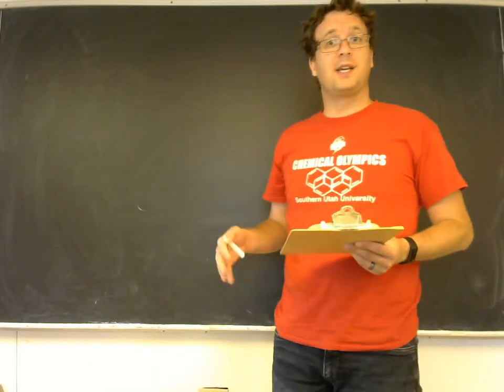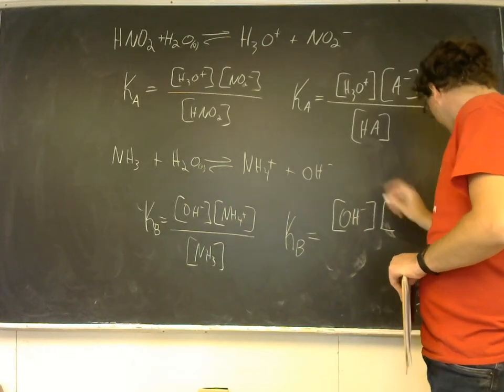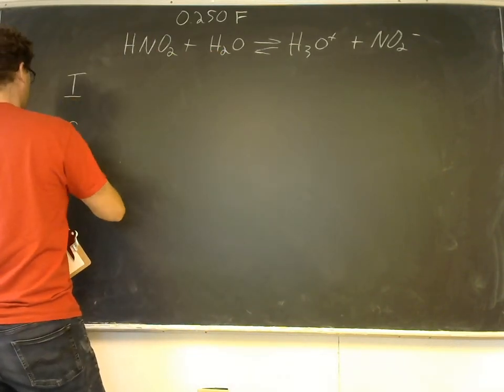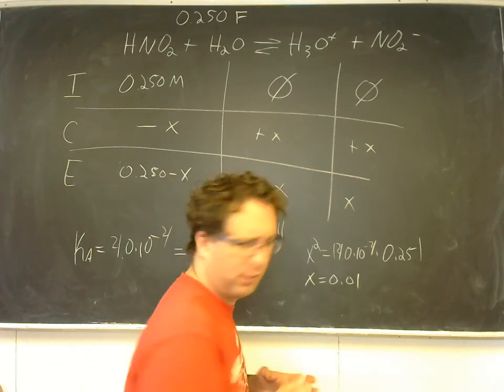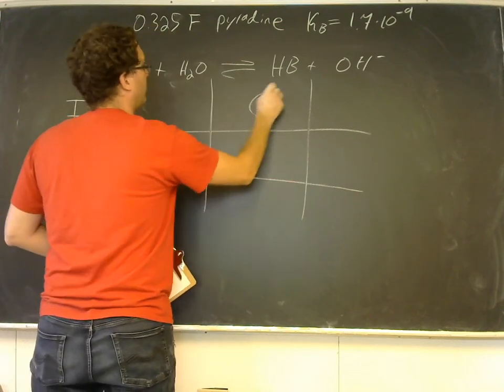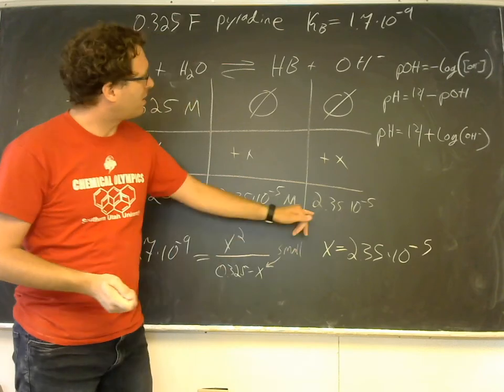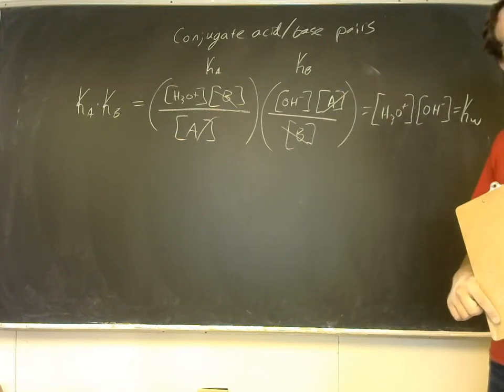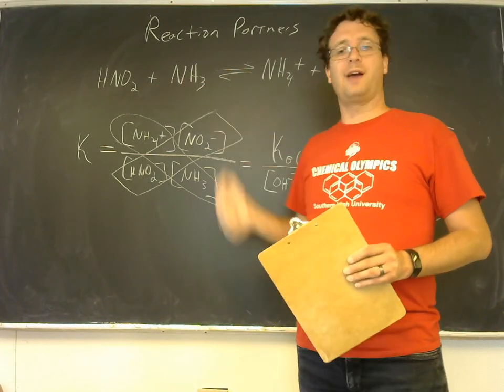1220 Lecture 16.5